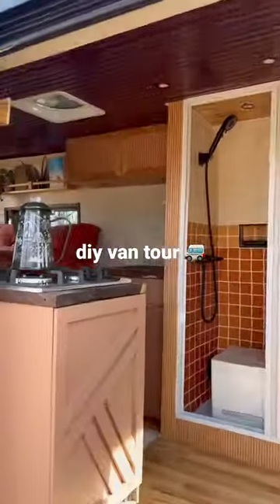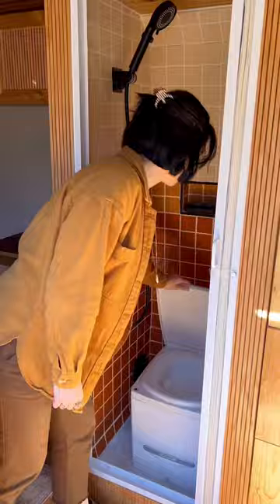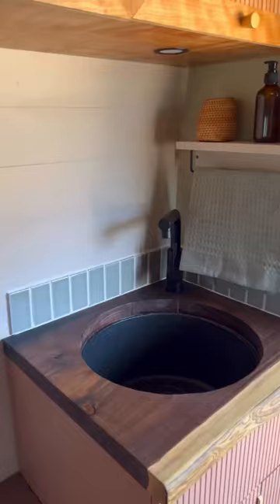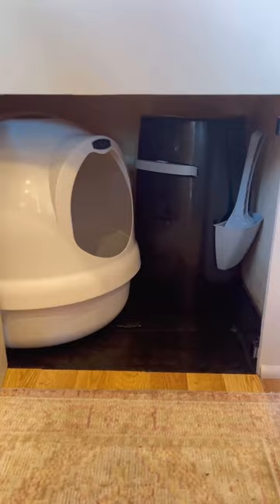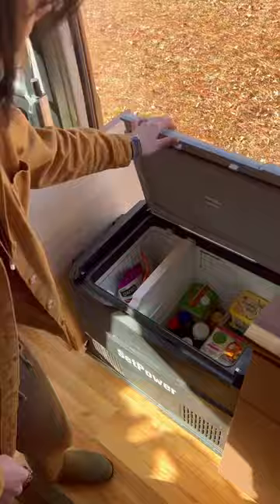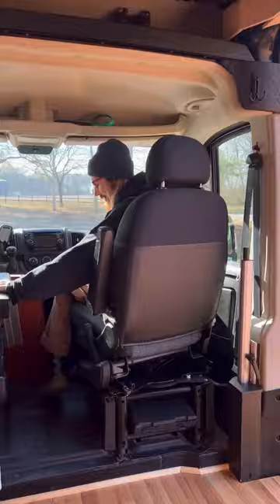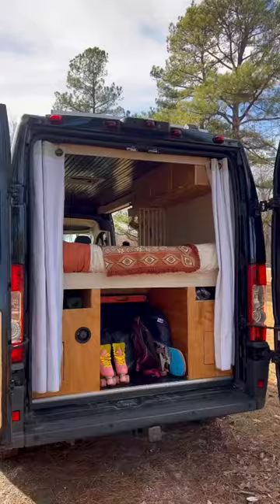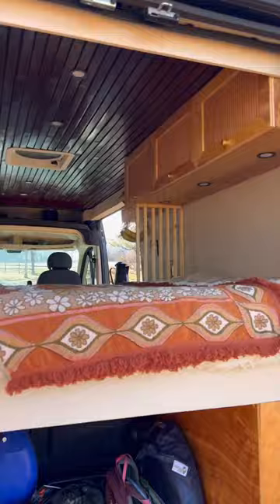a short tour of our newly converted Ram ProMaster!